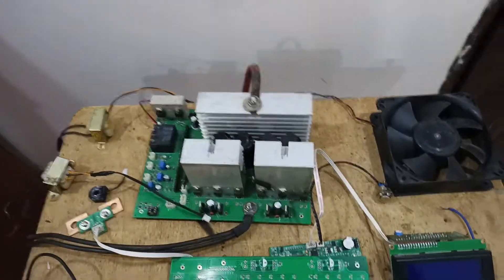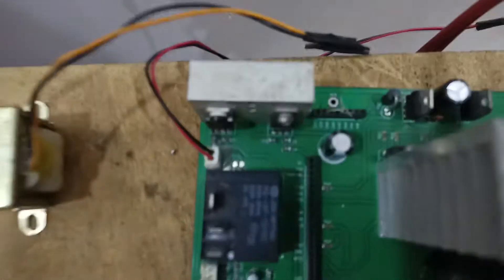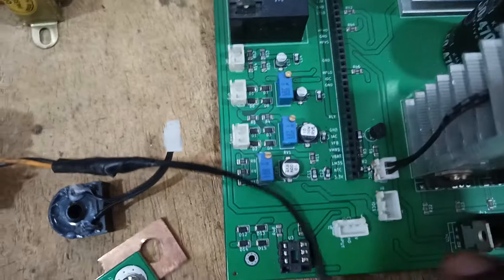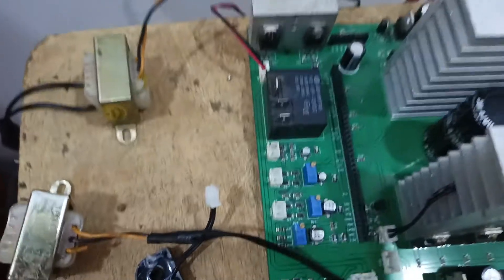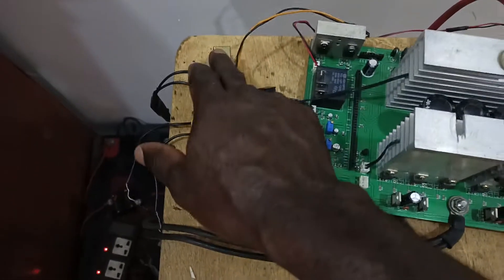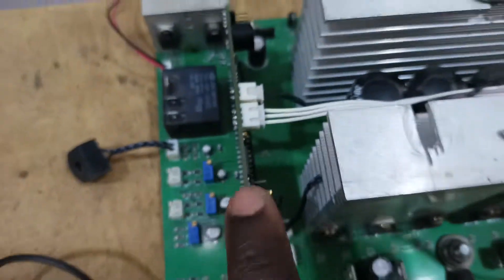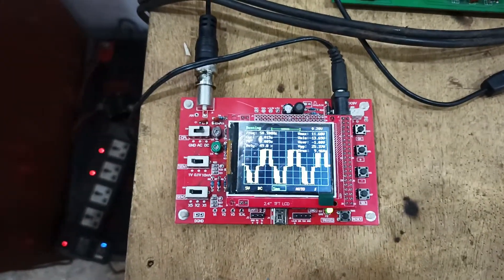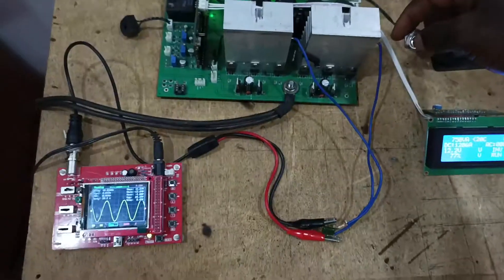pure sine wave module testing part3